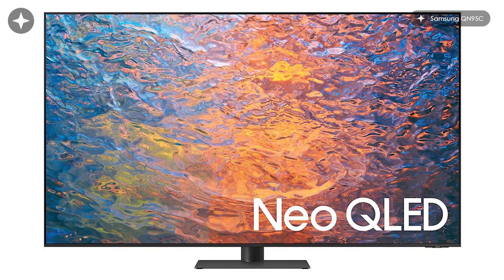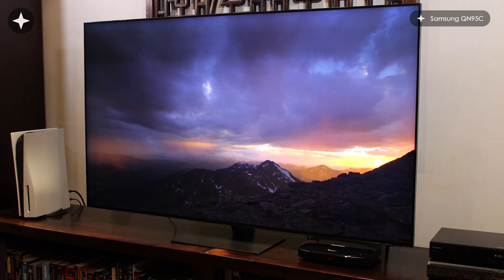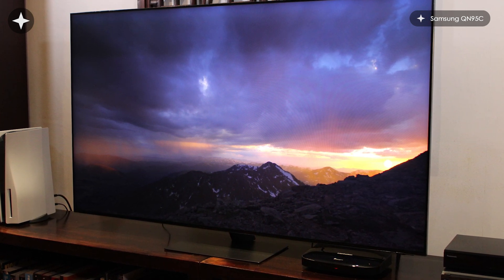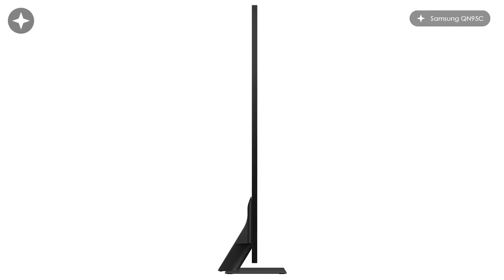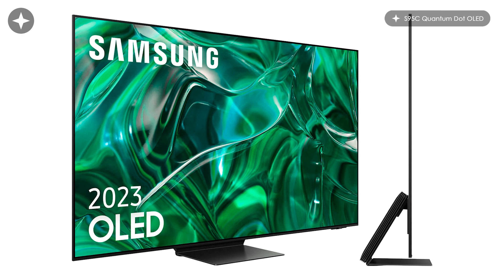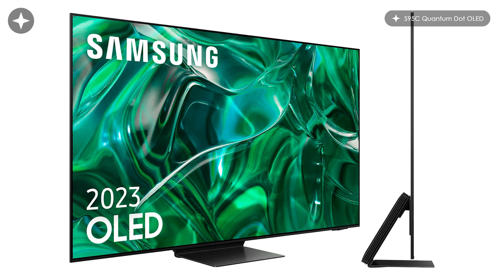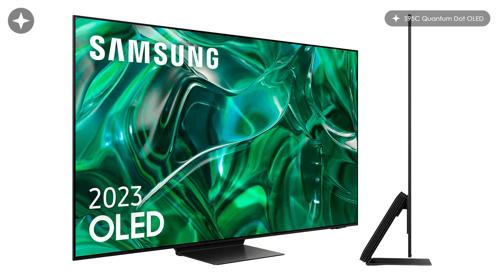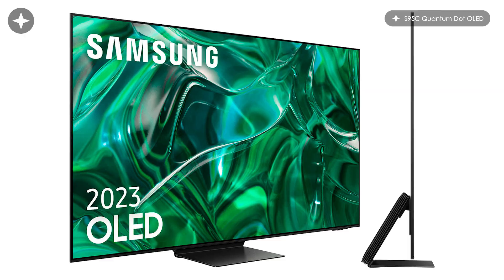Sound Advice: New for 2023 Samsung and LG TVs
Steve Withers takes a look at three TVs brand new for Spring 2023.  And here are the written reviews for each on the Sound Advice website...

Spoilt for choice?  John Archer guides you through the choices